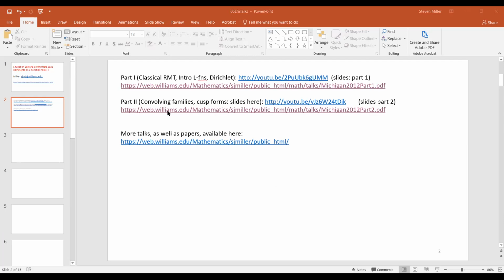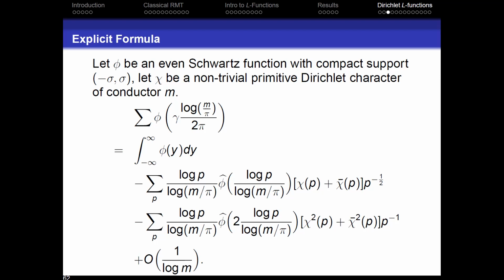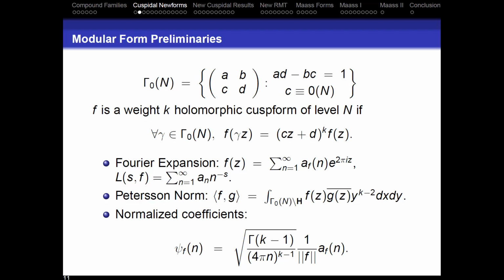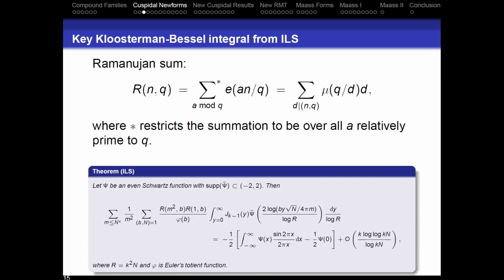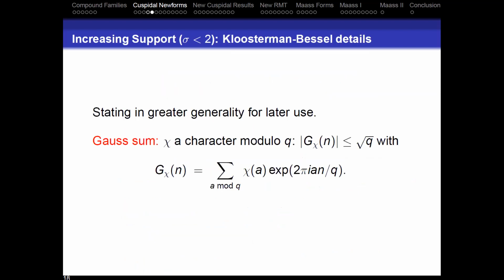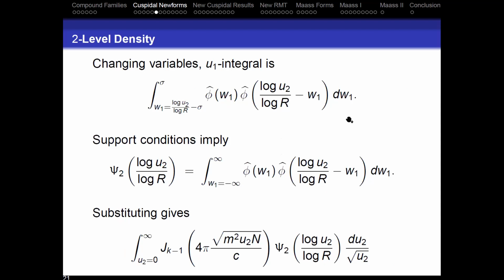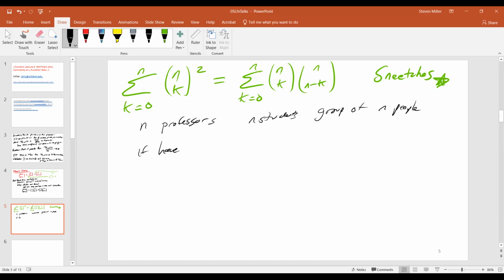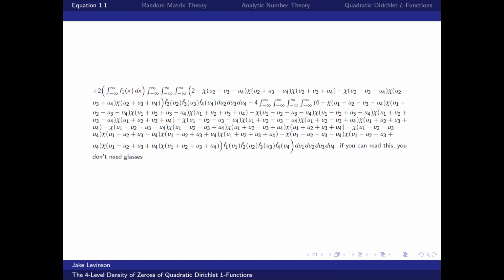05LfnsDirichletModularForms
Steven Miller: Williams College: PANTHers: Dirichlet / Modular Forms n-level densities: 10 June 2021